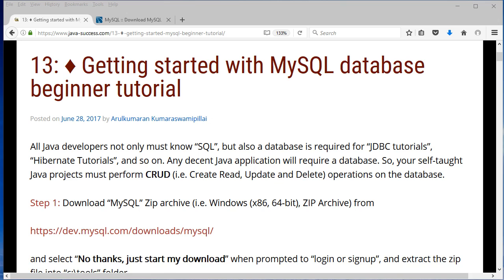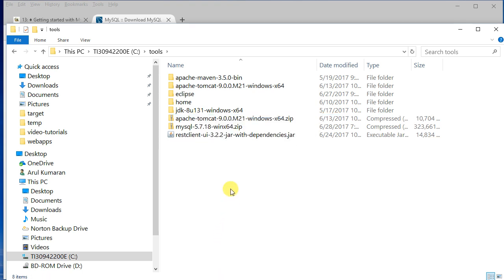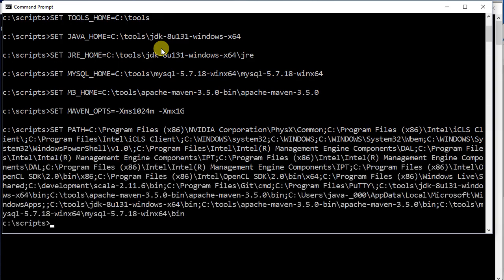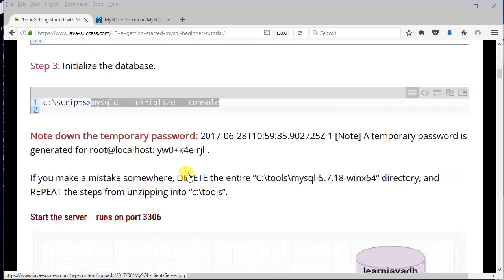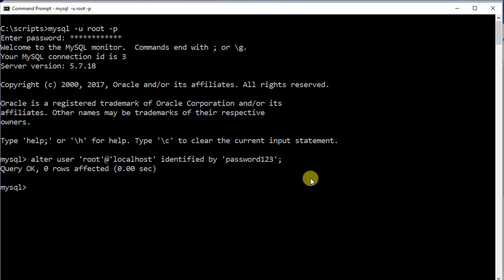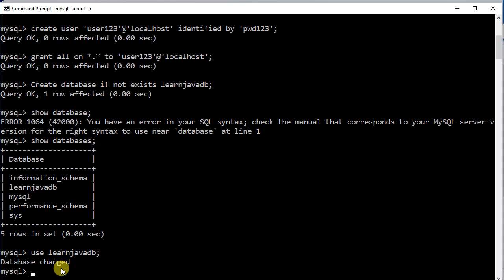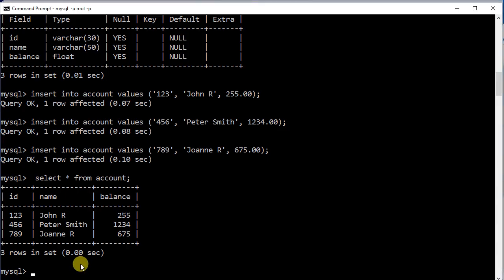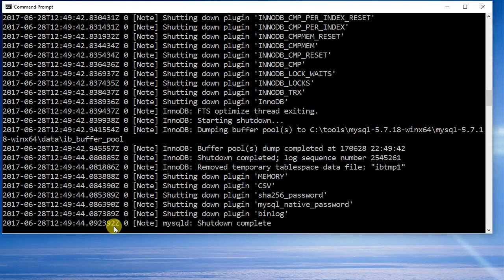mysql database beginner tutorial 720p